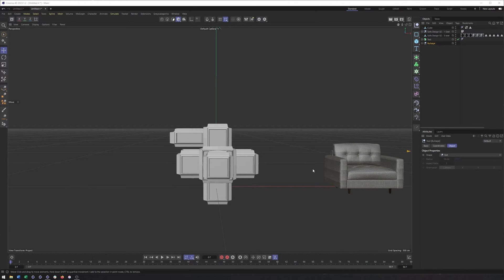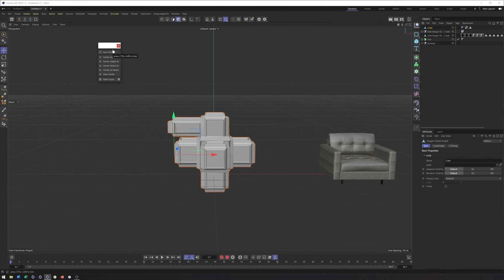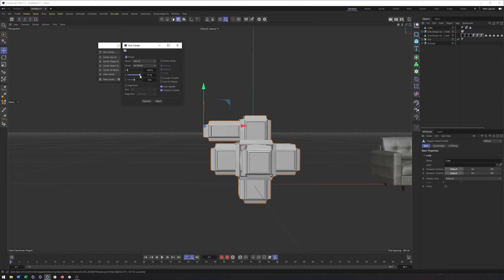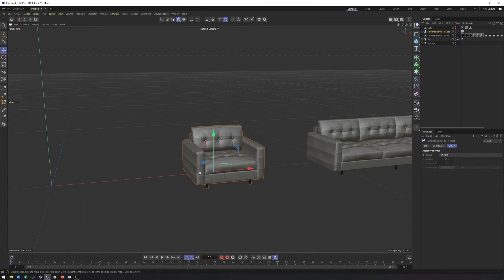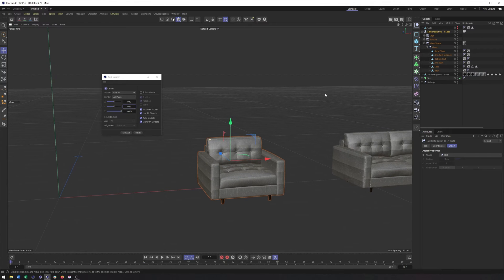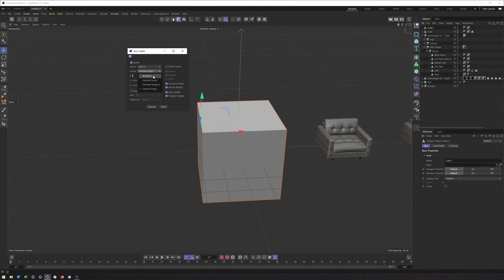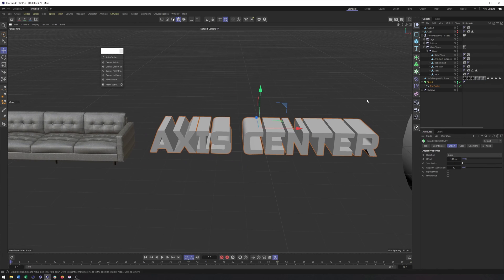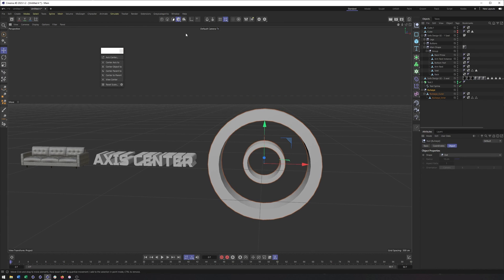Cinema 4d 2023.1: Axis Tools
In this tutorial I go over the Axis Tools. This includes Enable Axis Modification, Axis Center, Center Axis To, Center Parent to, and Center To Parent.